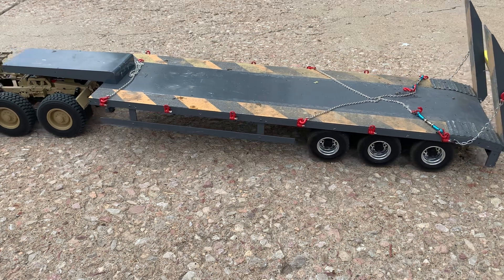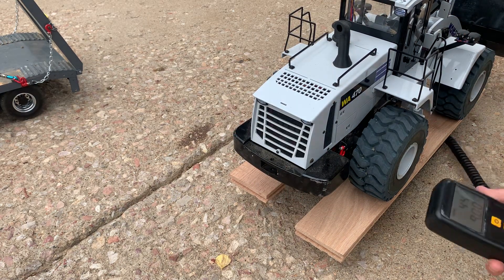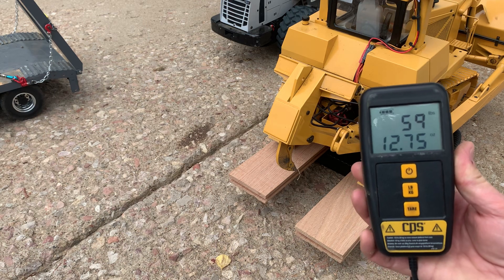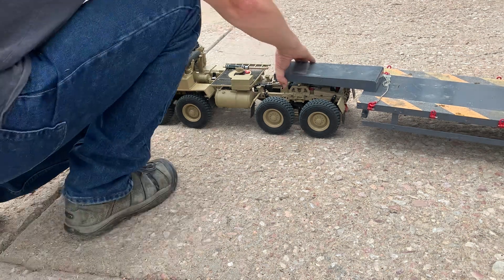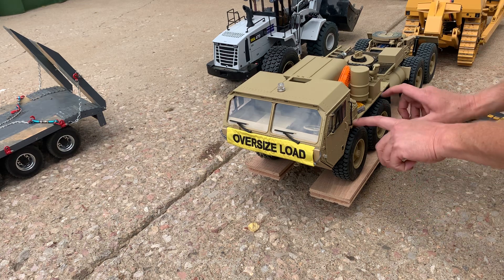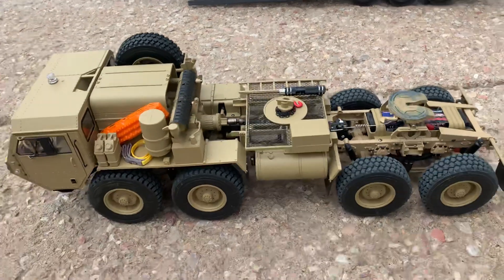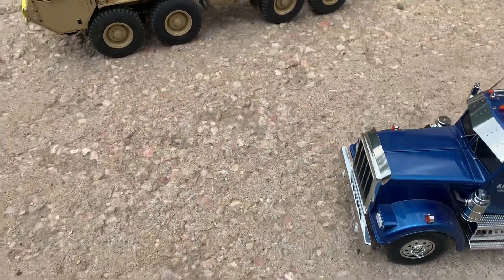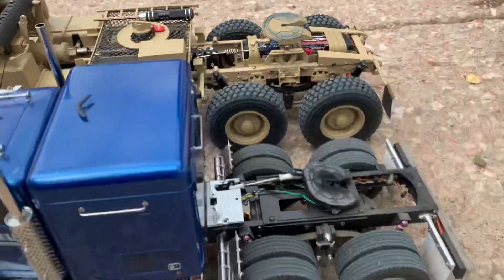1/14 RC heavy equipment transport logistics. HG P802, tamiya king hauler, wheel loader, Dozer pt.1.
Rc construction equipment is very heavy and transporting it to your construction site may not be as easy as we hope. Here is what I have learned along the way so far.